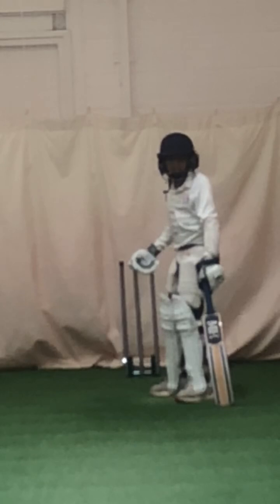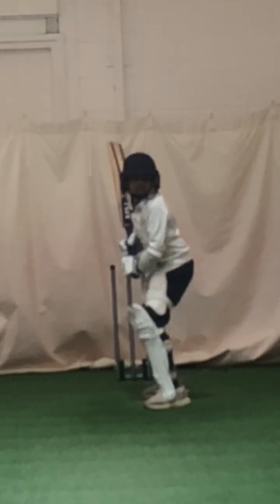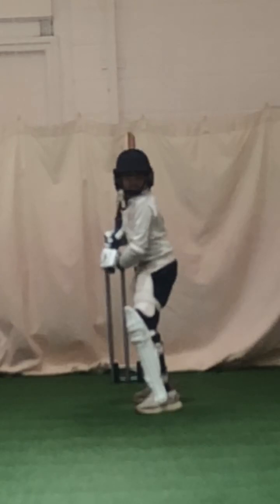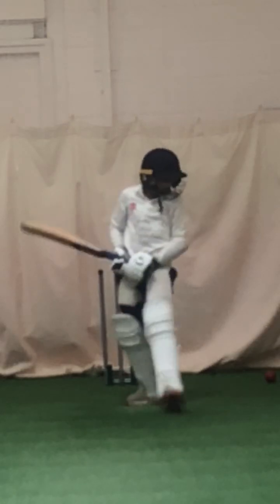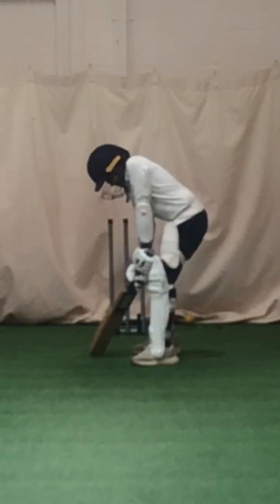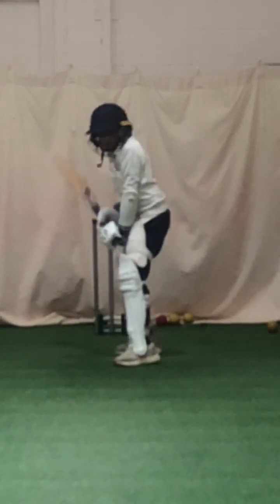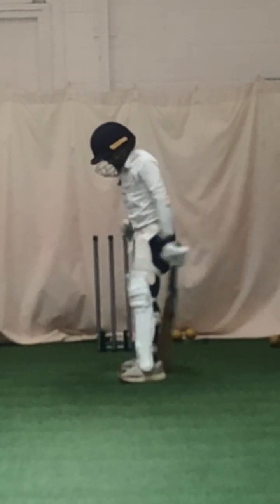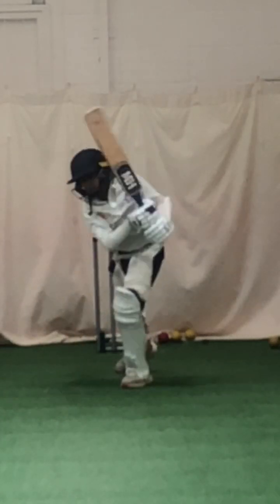1:1 Akinda A - Bowling machine with the ball swinging in.